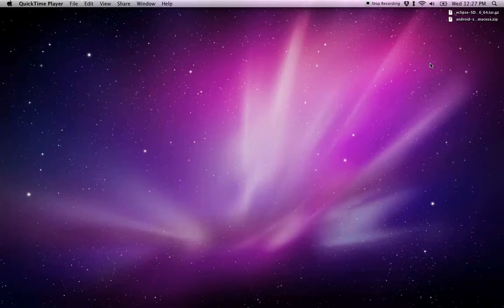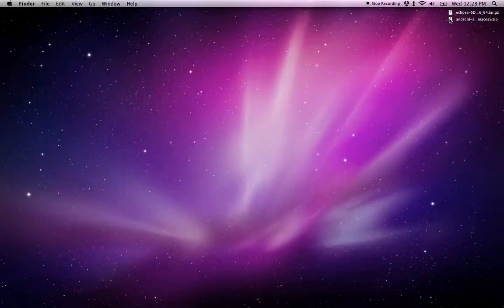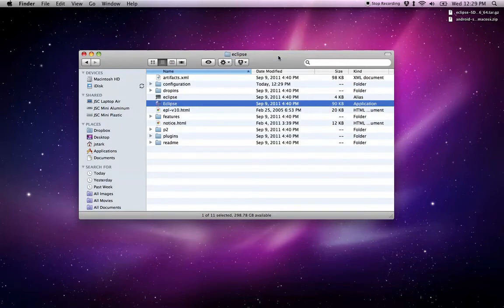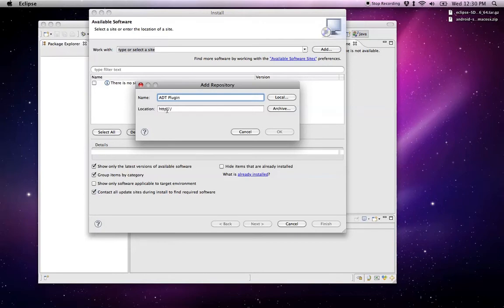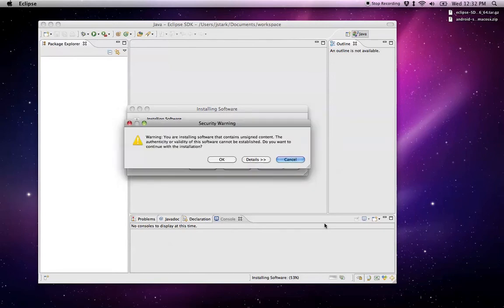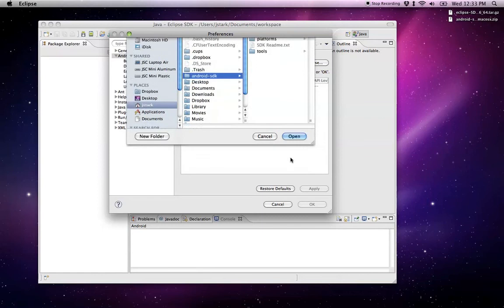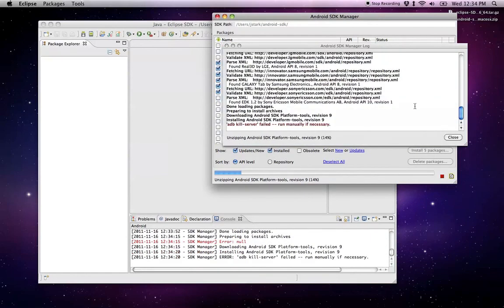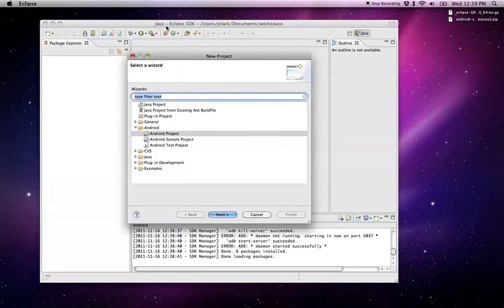How To Setup Android Development Environment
Follow along as I install and configure the Eclipse IDE for Mac in preparation for Android development using PhoneGap.